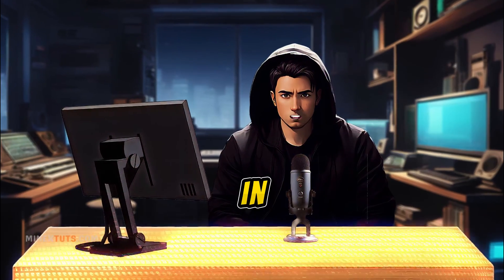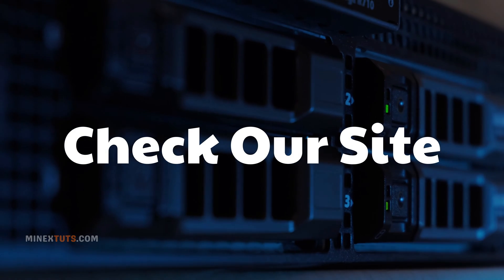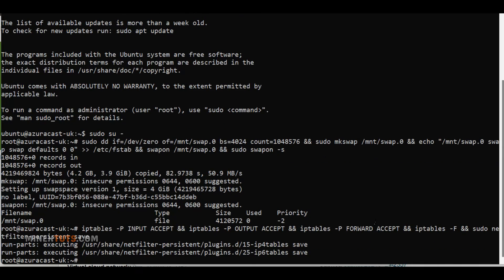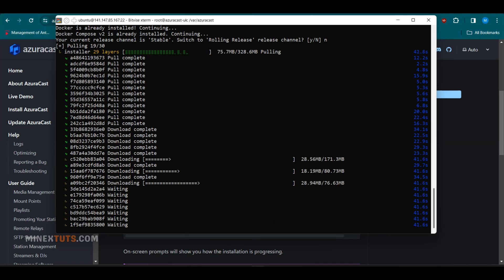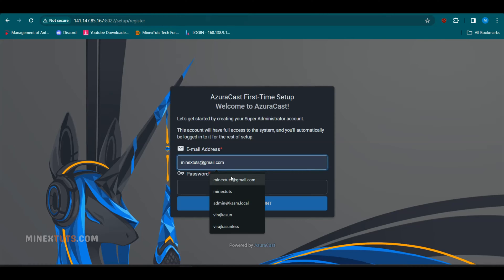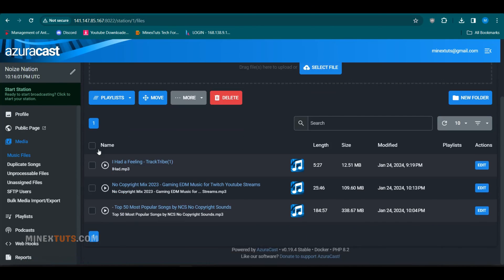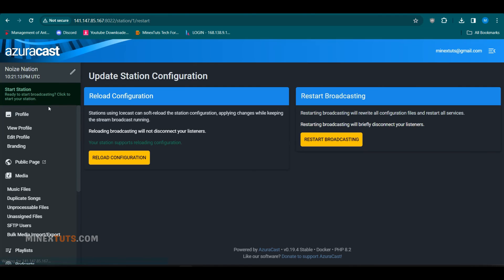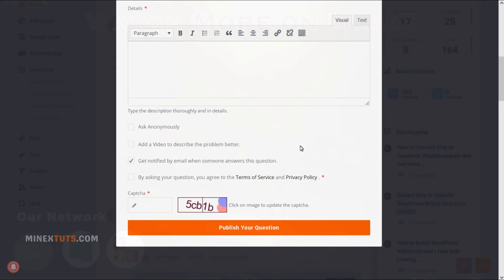How to Start an Online Radio Station for Free | 24/7 Broadcast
Want to start your own online radio station and broadcast music 24/7 without expensive equipment or subscriptions? This video shows you how to launch a free internet radio using the open-source Azuracast platform.

In this video we’ll walk you through:
- Preparation
- How to install Azuracast on a Linux server
- Configure station details
- Upload MP3 music files
- Start streaming your free online radio

Whether you're a DJ looking to broadcast mixes, a musician promoting your tunes, or just someone who loves sharing music - this guide covers everything you need to get your free internet radio station up and running.

TIMESTAMPS
0:00 Introduction
0:40 Prerequisites
1:27 Installing Azuracast
3:49 Configuring Azuracast GUI
4:48 Uploading Music
5:47 Starting Broadcast